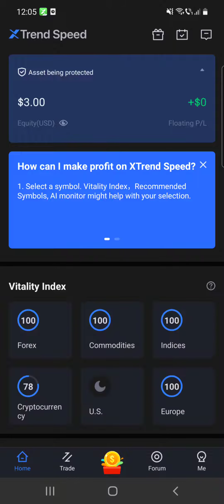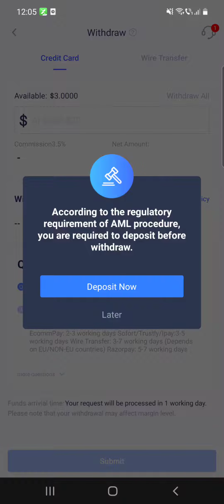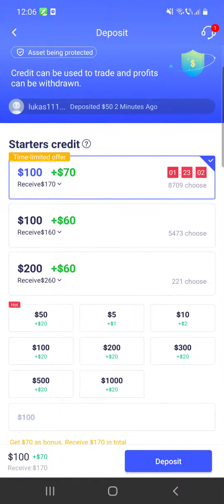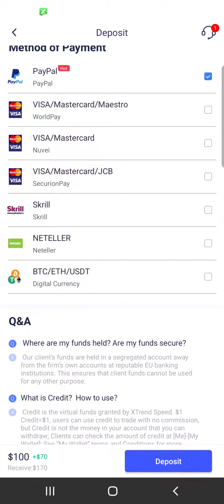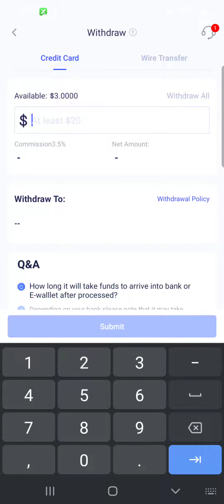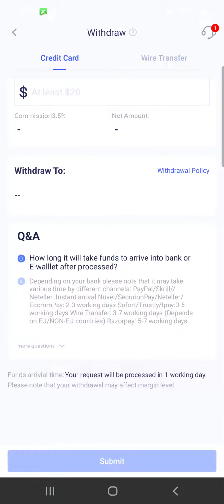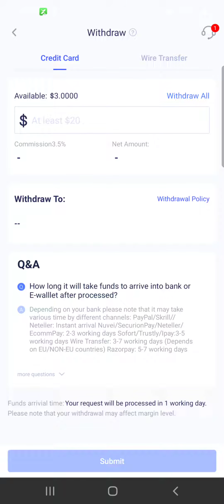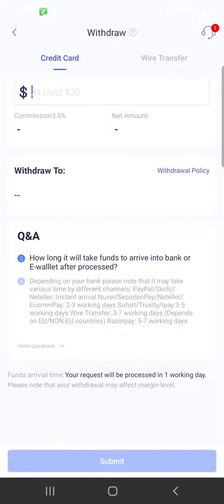How to withdraw money on XTrend Speed? - XTrend Speed Tips